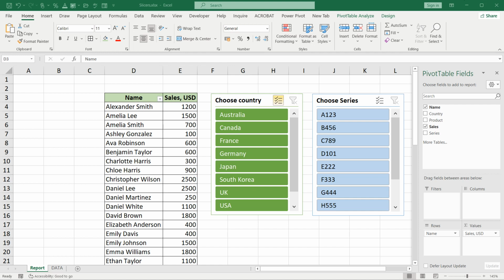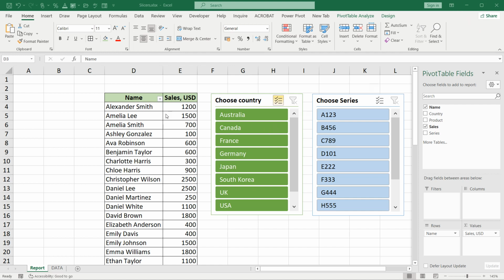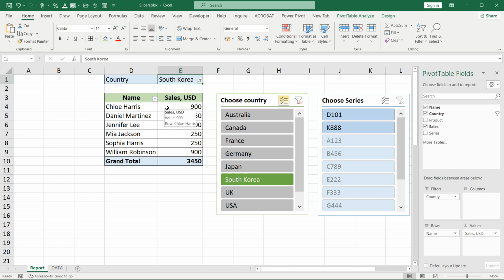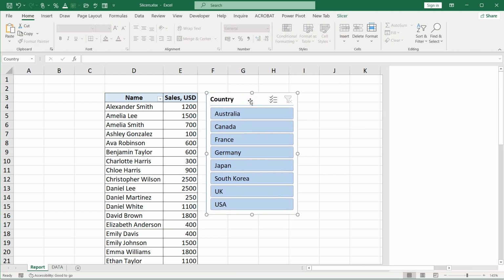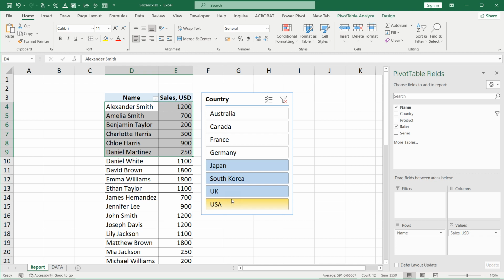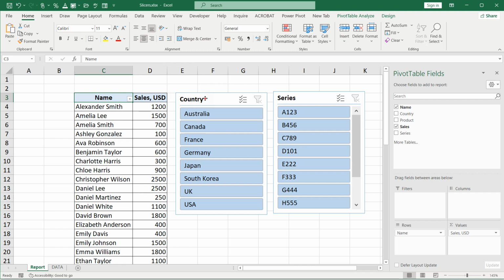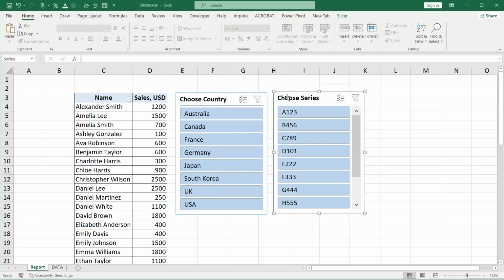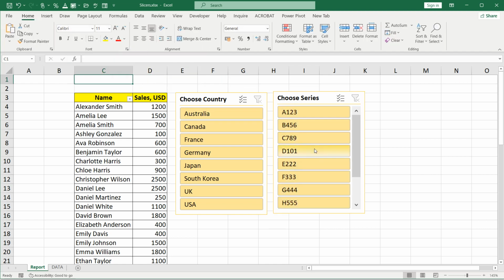Using Excel Slicers like a Pro to Filter Data | Present the report to your boss using slicers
📊 Are you tired of sifting through endless rows of data in Excel? 😓 It's time to simplify your data analysis and make your life easier with Excel Slicers! 🎉

In this video, we'll show you how to harness the power of Excel Slicers to effortlessly filter, slice, and dice your data like a pro. 🚀 Whether you're a data enthusiast or just getting started, this tutorial will take you step by step through the world of Slicers.

🔗 Learn how to connect Slicers to your pivot tables and pivot charts to create interactive reports that impress your colleagues and clients. With a few clicks, you'll have the ability to explore your data from different angles, and it's as easy as pie! 🥧

🎨 We'll also delve into customizing your Slicers to match your unique style and make your reports look stunning. You'll be the Excel guru in no time! 💼

Ready to supercharge your data analysis? Let's make your data work for you! 💪💻📈